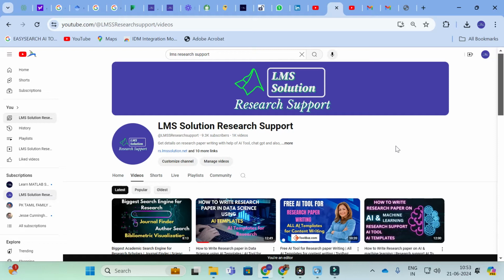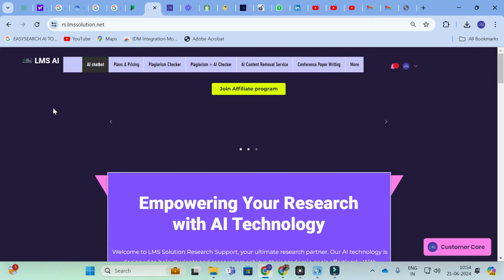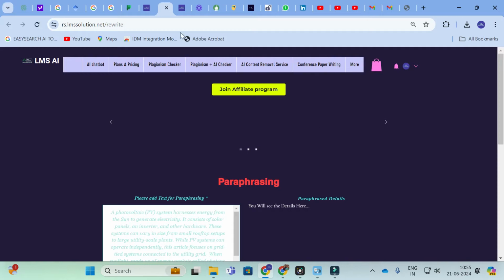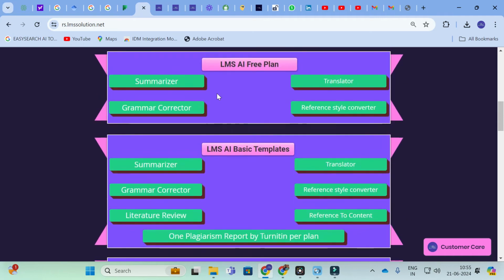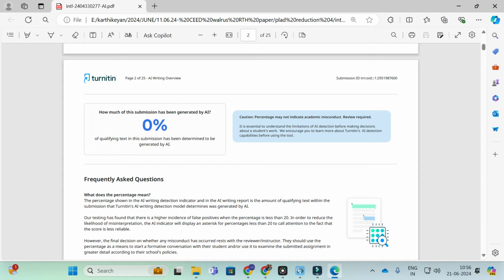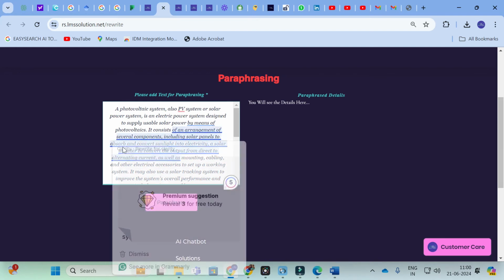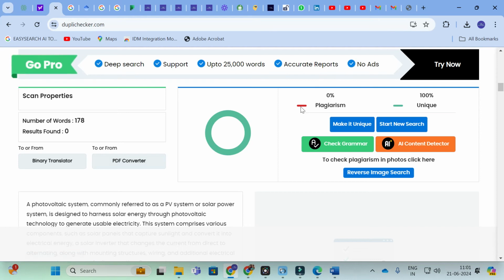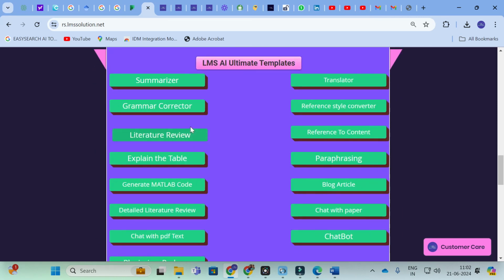Reduce AI Plagiarism to 0% | AI Templates for Plagiarism Reduction | Research support Services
LMS AI Tool For Research Reduce AI Plagiarism to 0% | AI Templates for Plagiarism Reduction | Research support Services
LMS AI Basic Plan: Rs. 49 / $0.6
LMS AI Pro Plan: Rs. 99 / $1.2
LMS AI Ultimate Plan: Rs. 199 / $2.4
LMS AI Ultimate Plus Plan: Rs. 699 / $8.4
LMS AI Premium Plan: Rs. 999 / $12.02
LMS AI Premium Plus Plan: Rs. 4999 / $60.12